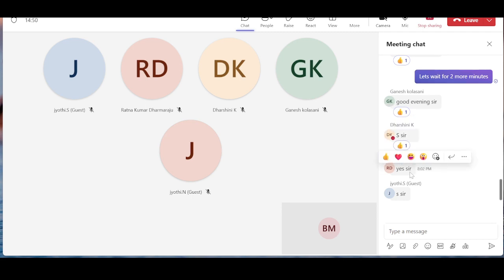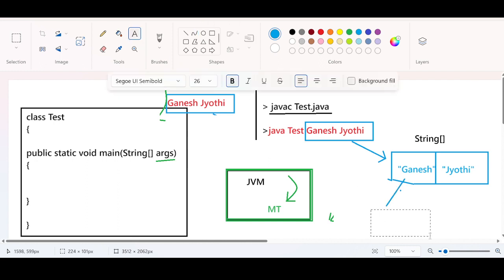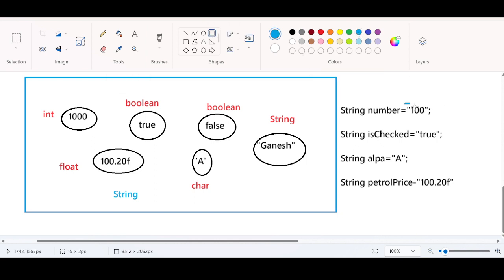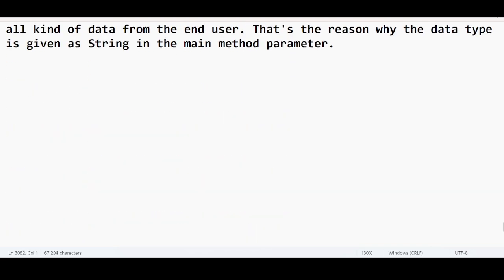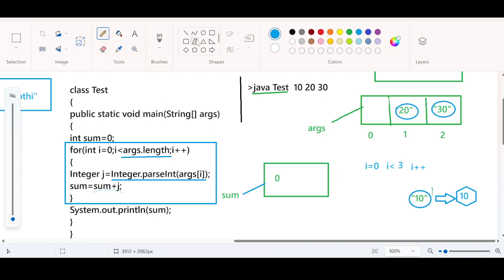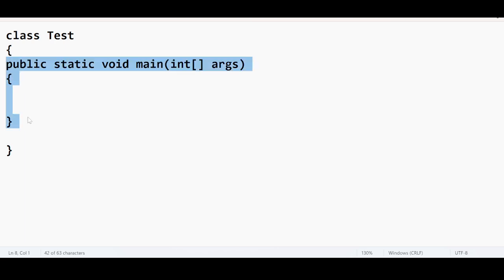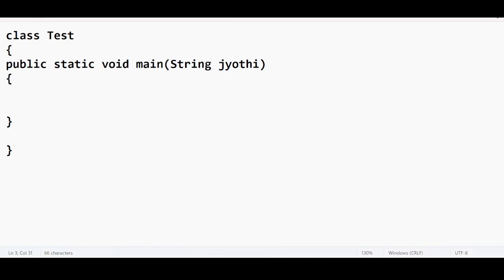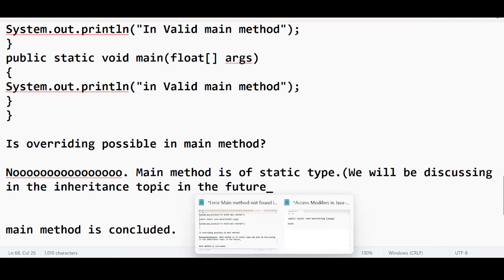main() method in java complete explanation- Part3